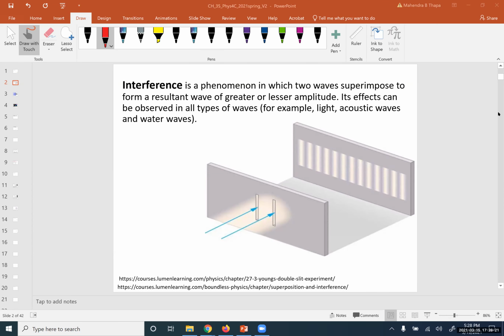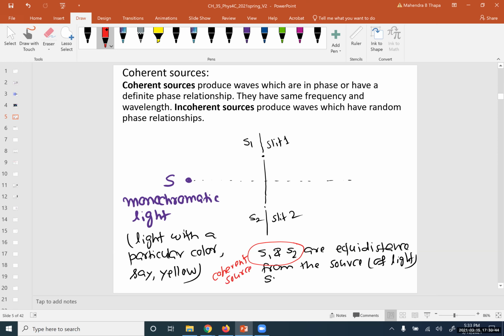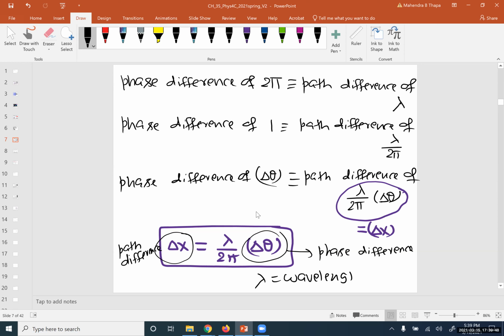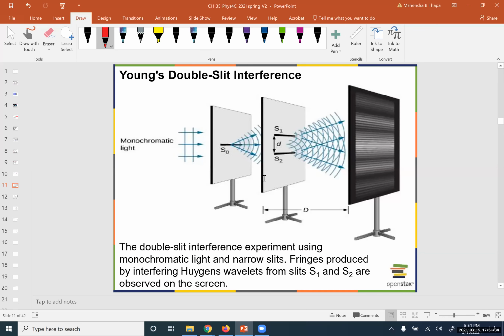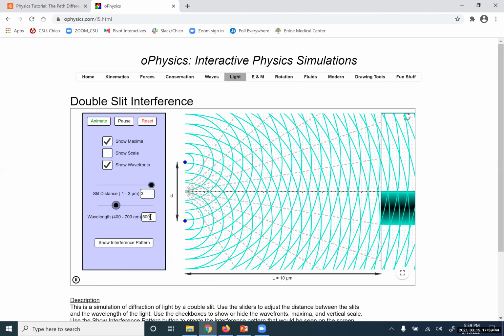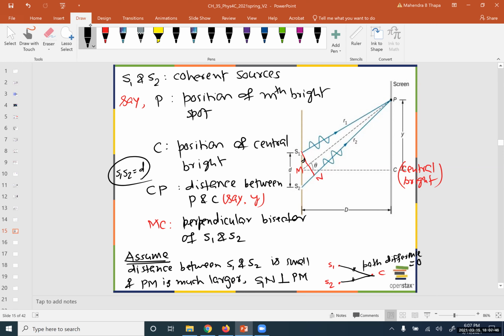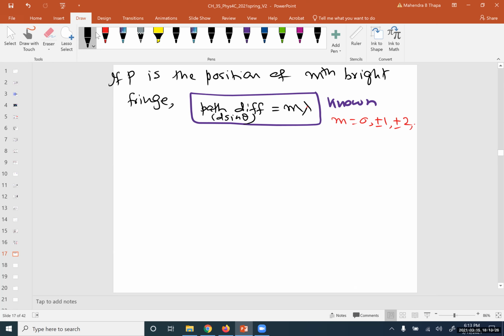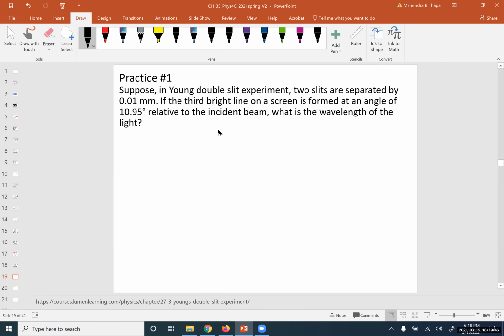OpenStax University Physics, ch35_1